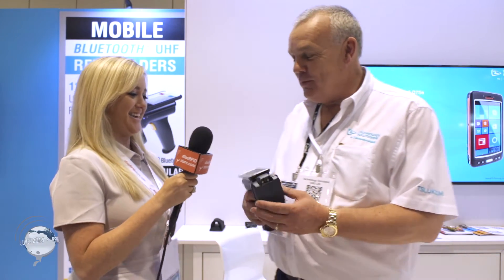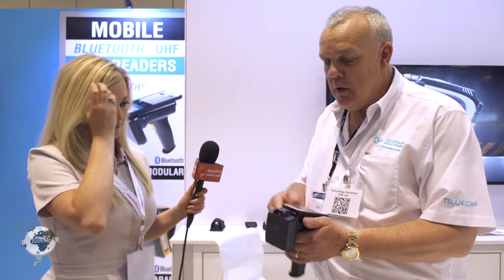TSL 1128 Bluetooth® UHF RFID Reader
The TSL 1128 is a dynamic RFID Sled reader that connects to an iOS, Android, or Windows device via Bluetooth®. It has a circularly polarized antenna and can read up to 4 meters in ideal conditions.

Applications: Retail, Pharmaceuticals, Healthcare, Industrial Asset Tracking, Logistics, File Tracking, Asset Tracking